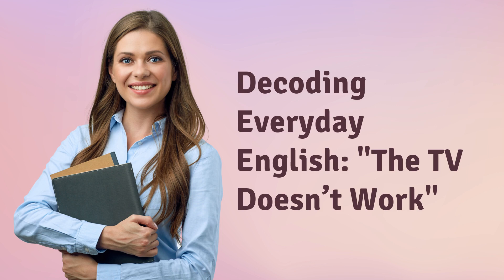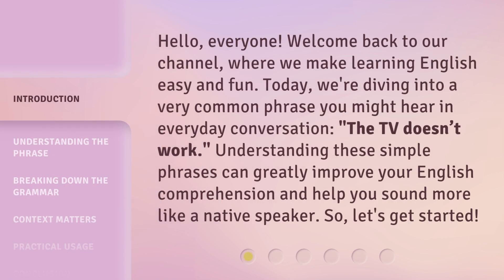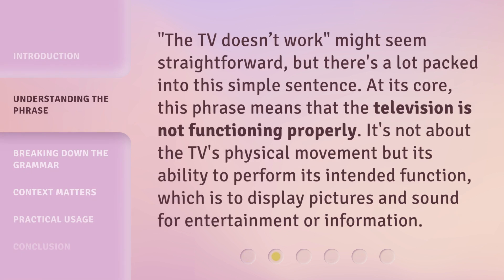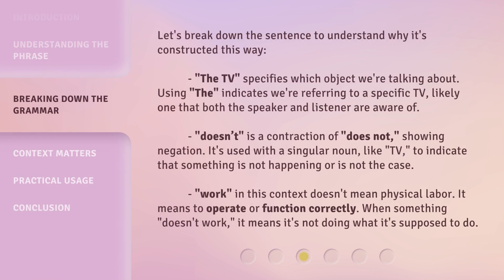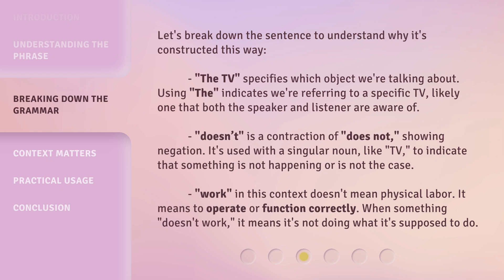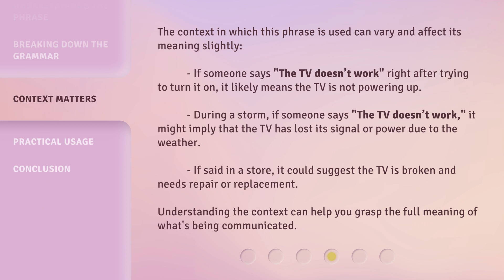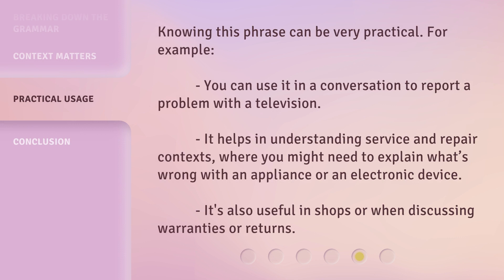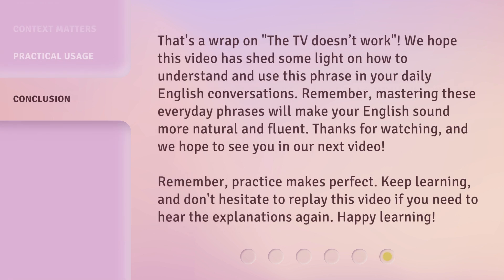Decoding Everyday English: "The TV Doesn’t Work"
Cracking the Code: The TV Troubles • Unravel the mystery behind 'The TV Doesn't Work' and learn how to decode everyday English phrases with this informative video!

00:00 • Introduction - Decoding Everyday English: "The TV Doesn’t Work"
00:34 • Understanding the Phrase
01:00 • Breaking Down the Grammar
01:44 • Context Matters
02:23 • Practical Usage